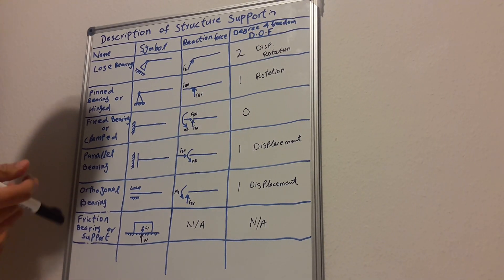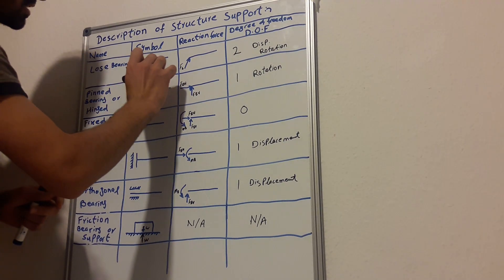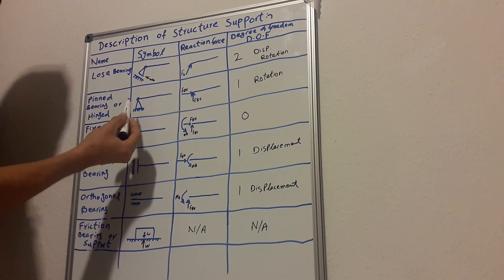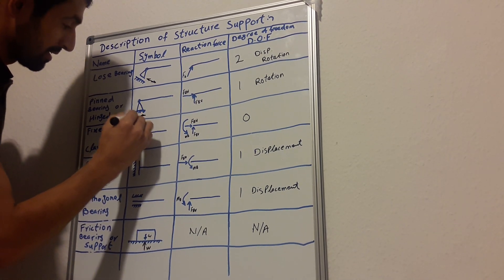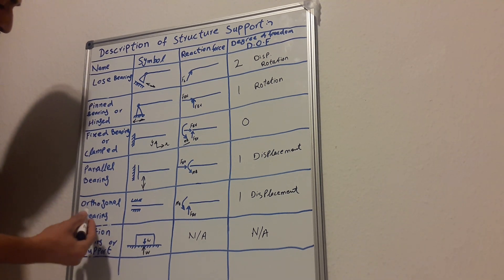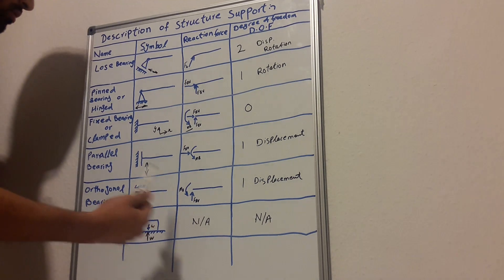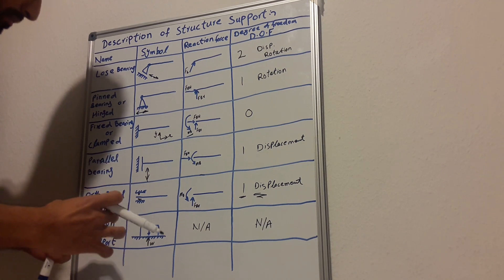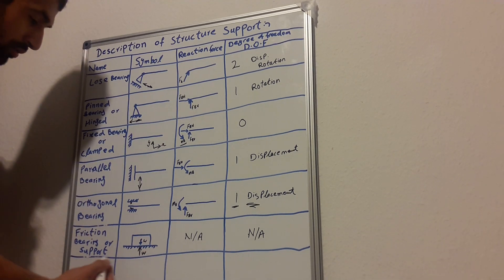Structural Support Description for building Structures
In this video it is explained different types of structural supports some of them have displacement horizontally and vertically but the others have displacement and rotation. Some of the support resist movement. The purpose of this video is to give an overview of different structural supports.